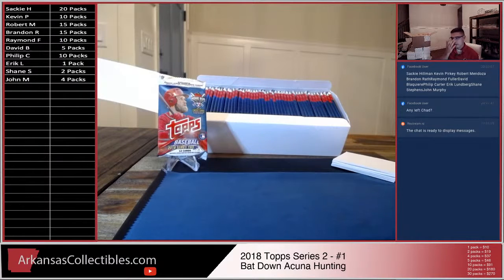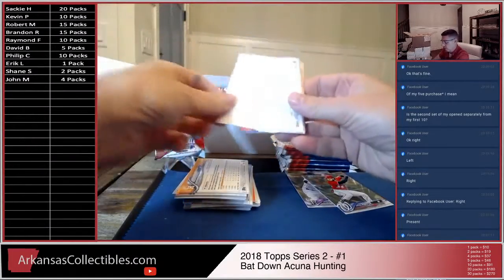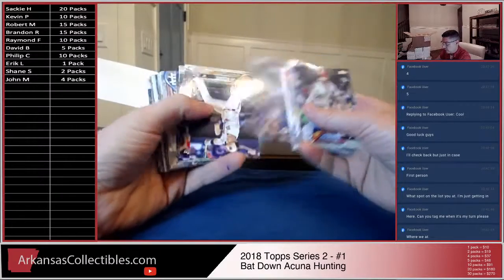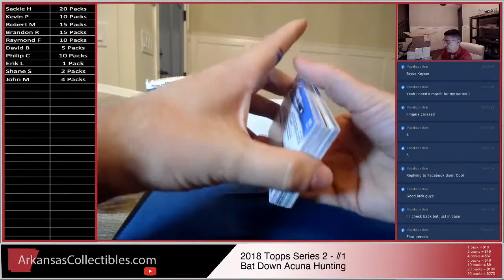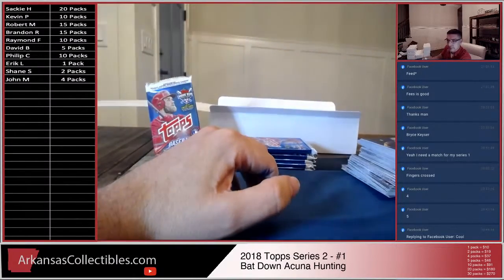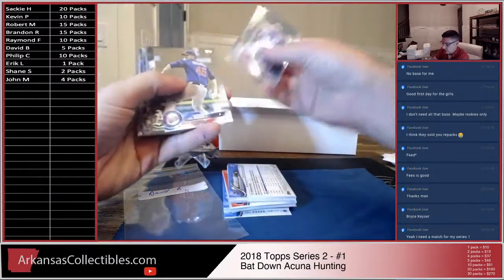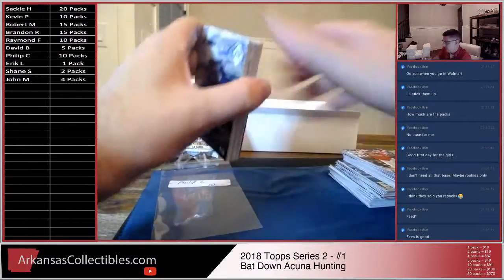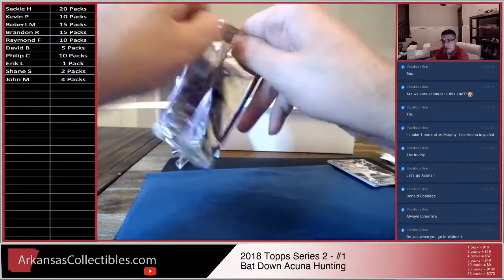2018 Topps Series 2 - #1 - Acuna Hunting